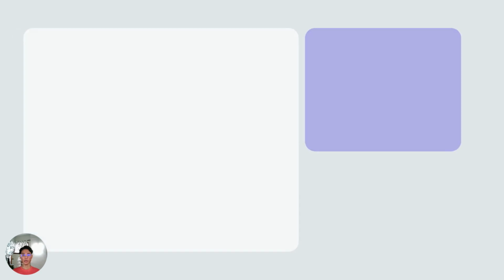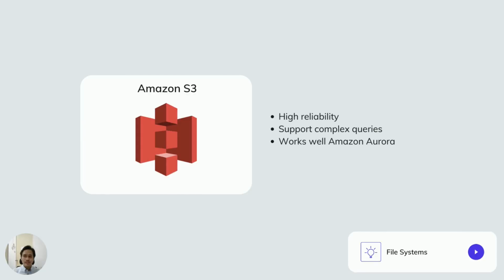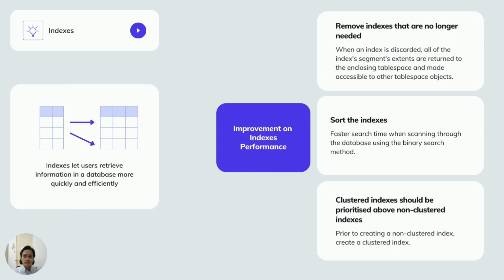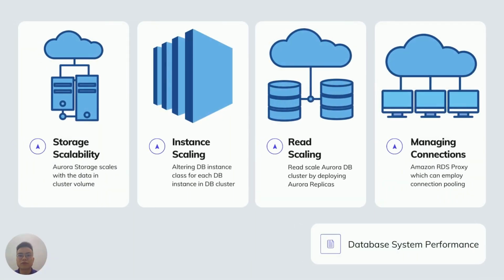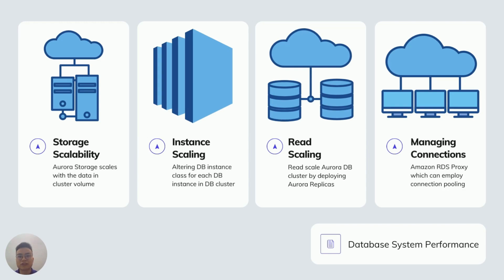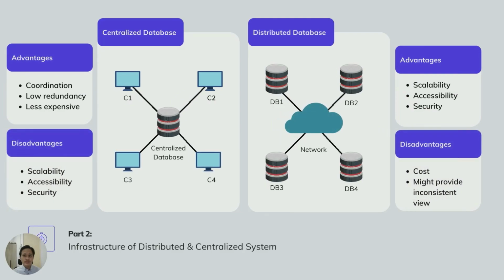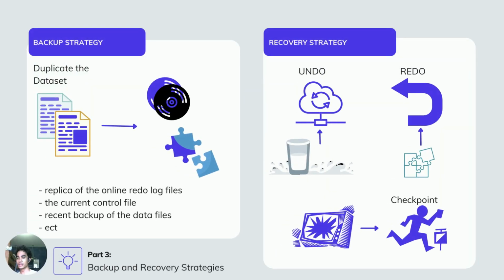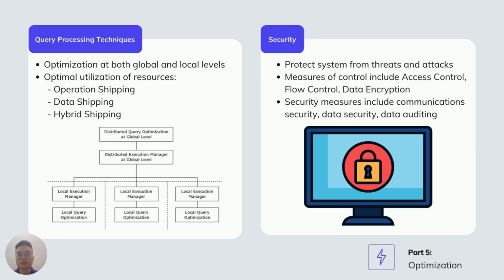High Performance Data Processing | Project Presentation